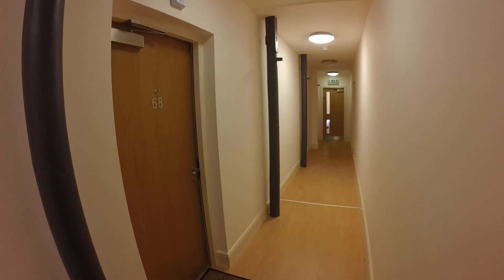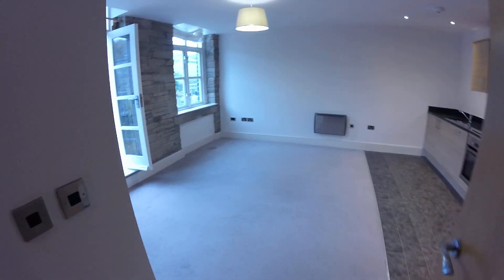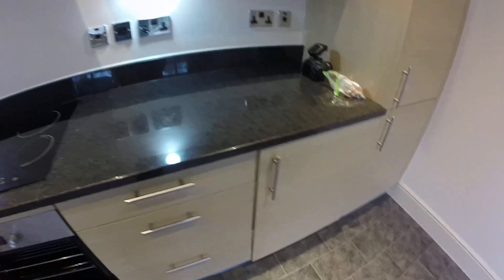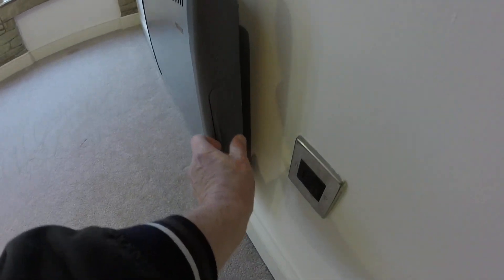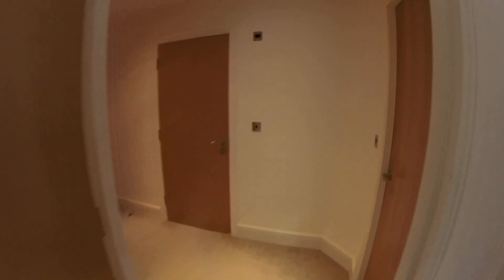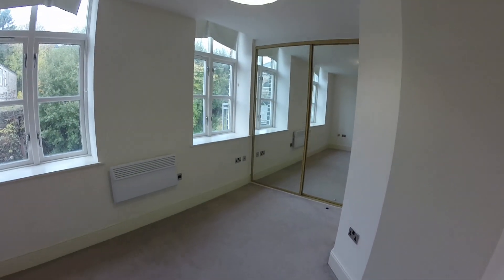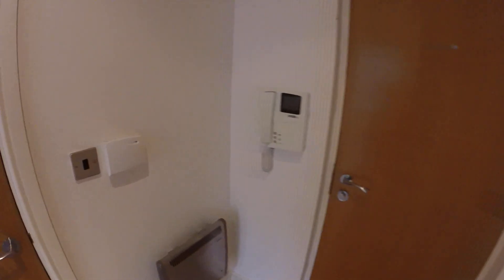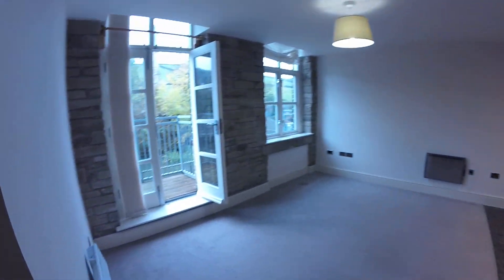68 Oats Royd Mill